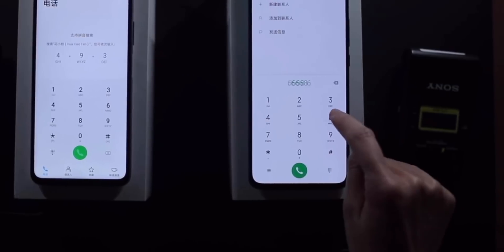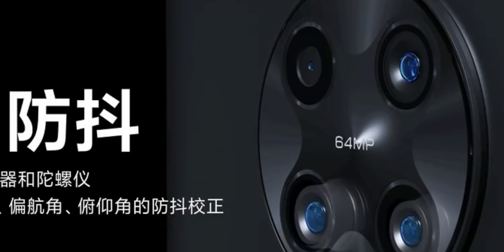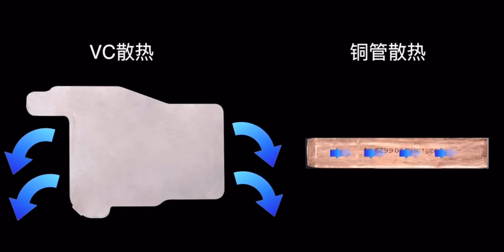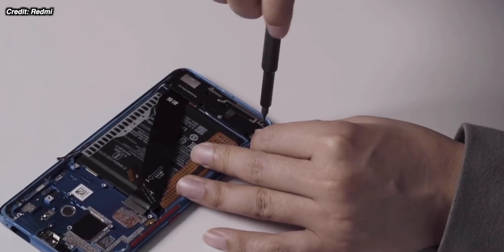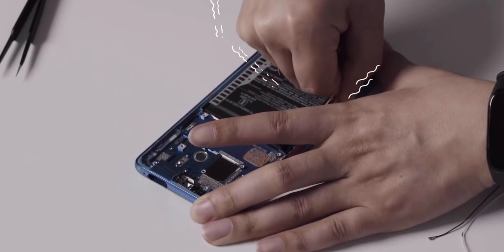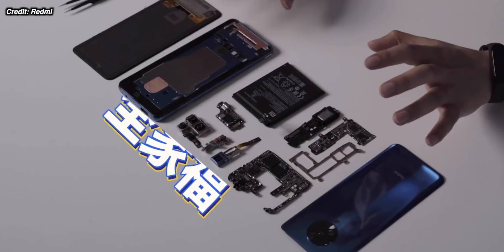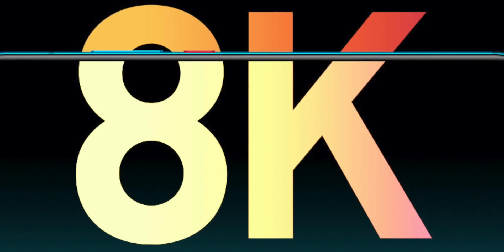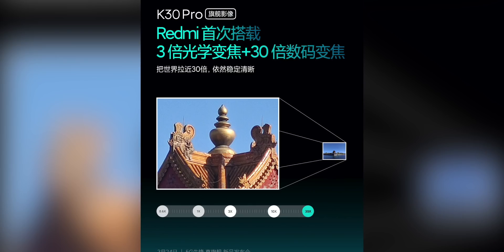Redmi K30 Pro - TEARDOWN SHOWS OFF INTERNALS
Redmi shared an official Redmi K30 Pro teardown showing the pop-up camera, camera system with dual OIS, new haptics motor and what looks like a ~4,500mAh battery

Main camera
2nd camera